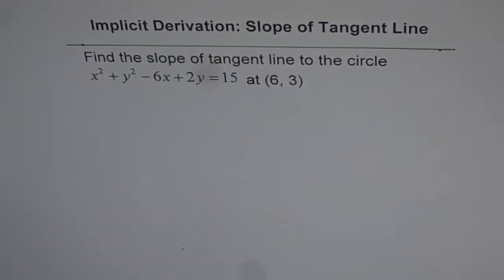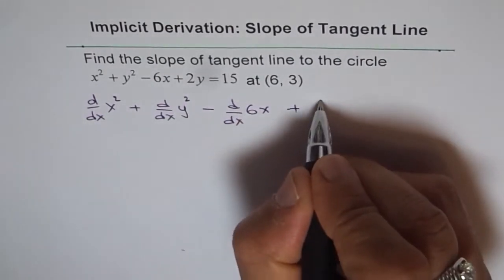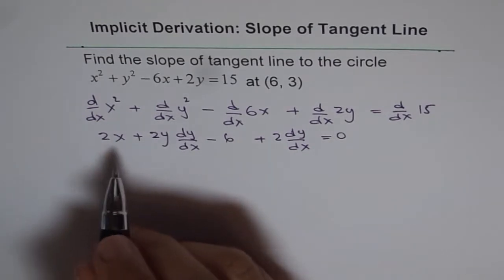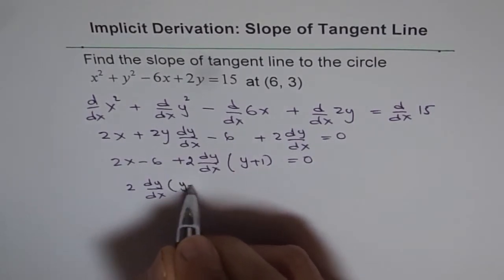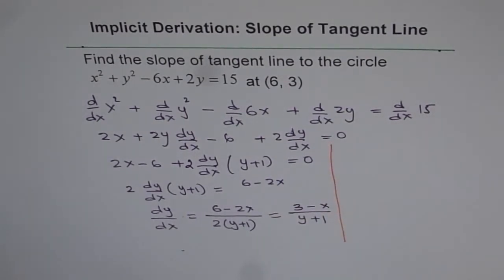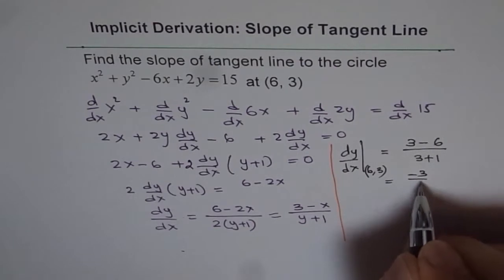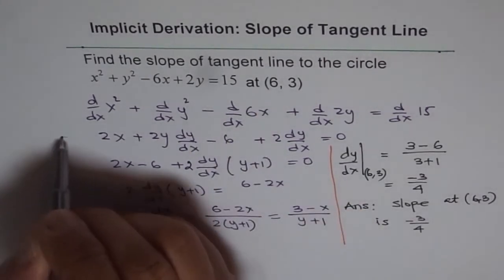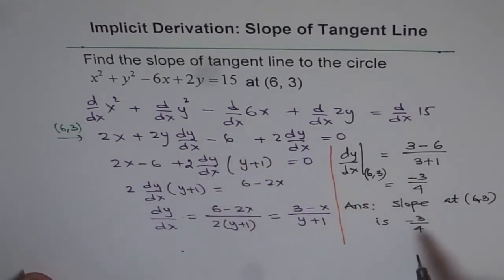Implicit Derivative Slope Circle -GCSE-EDEXCEL-SAT